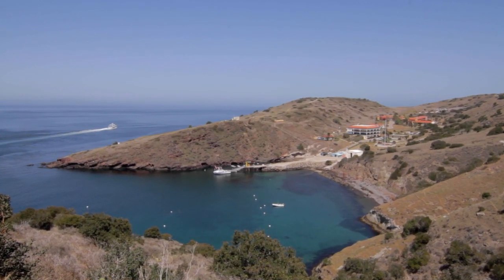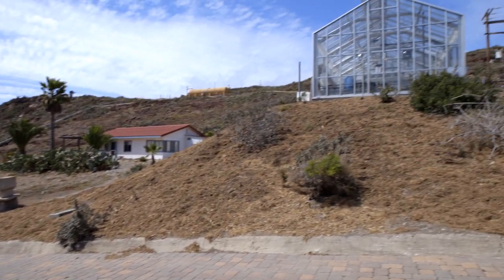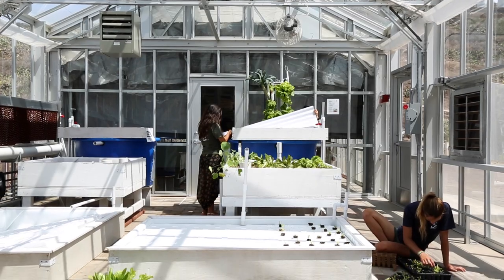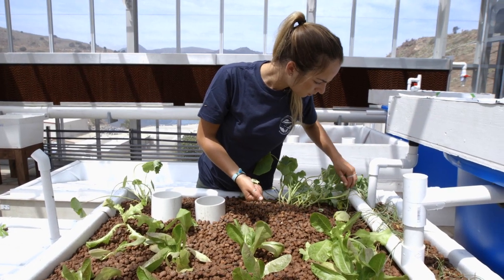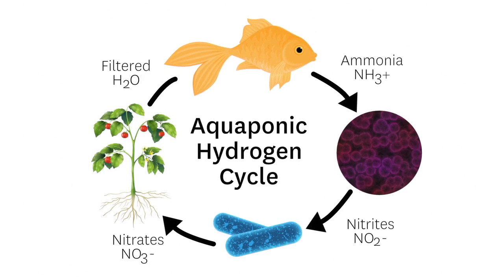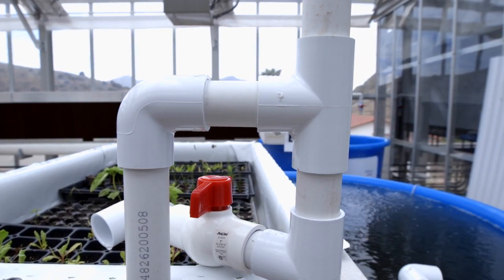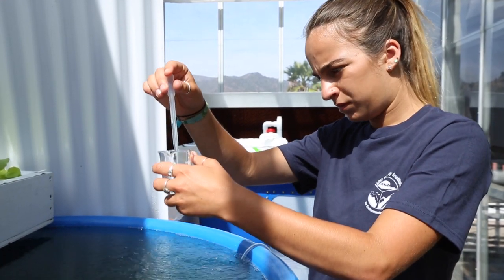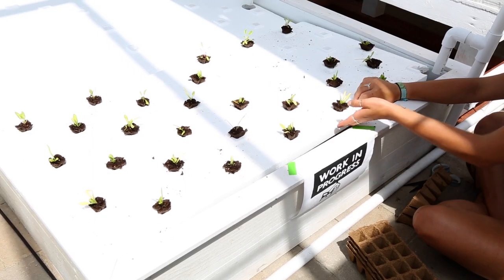Advancing Aquaponics at Wrigley Marine Science Center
Environmental studies students Jacqueline Hernandez ’17 and Natalie Kra ’17 helped build the new aquaponics system at the USC Wrigley Marine Science Center on California’s Catalina Island.